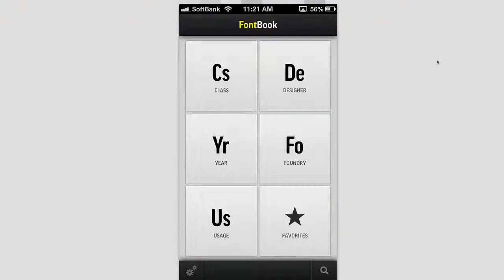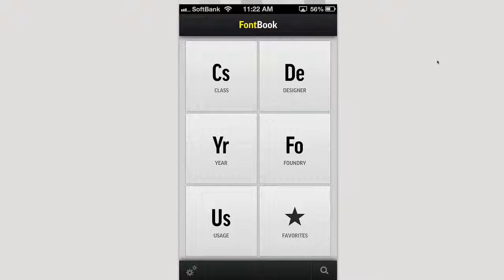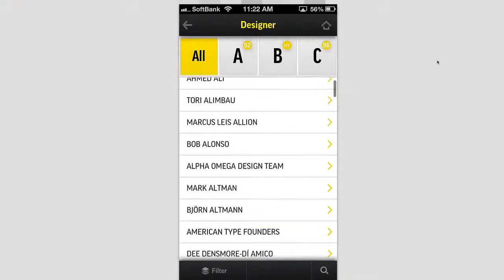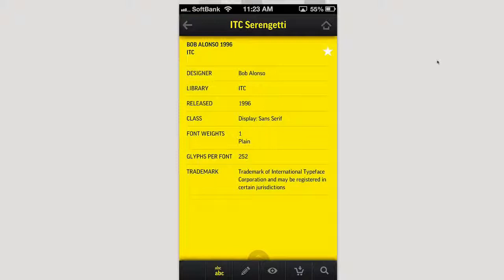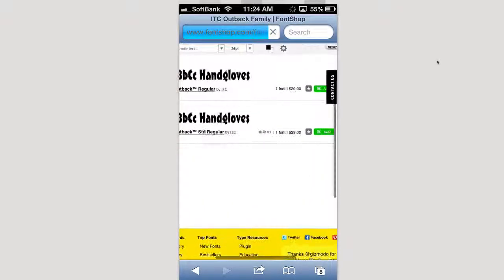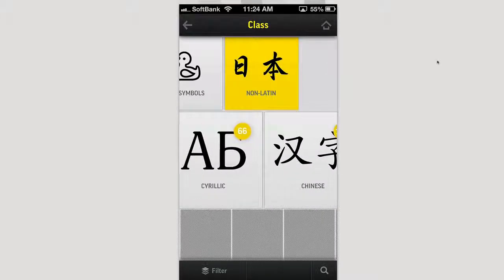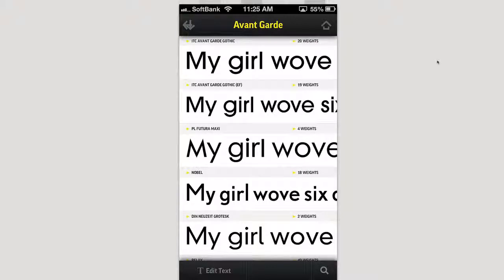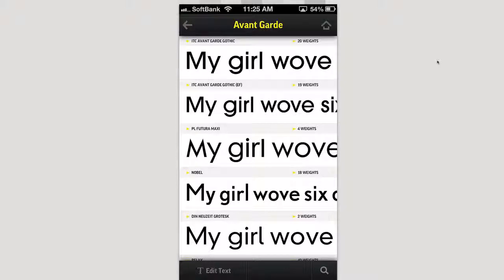FontBook App Review